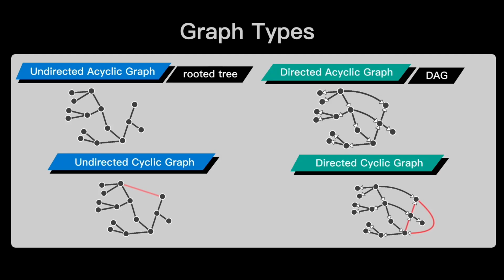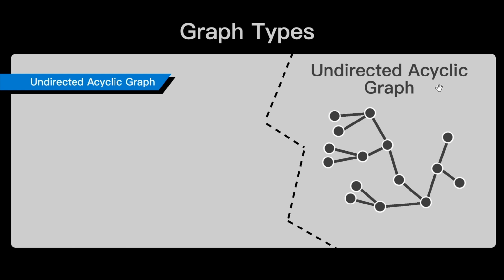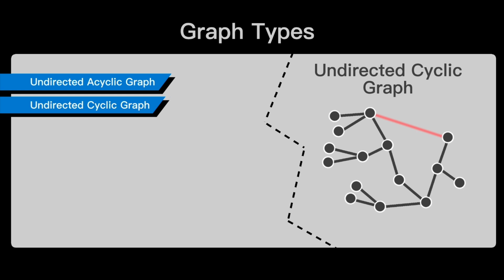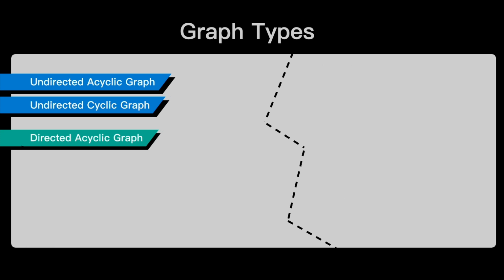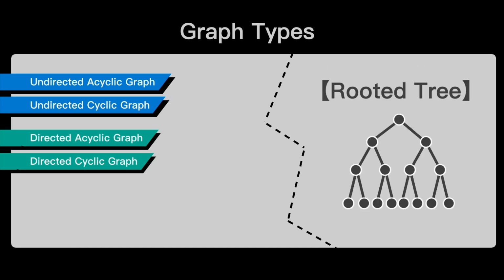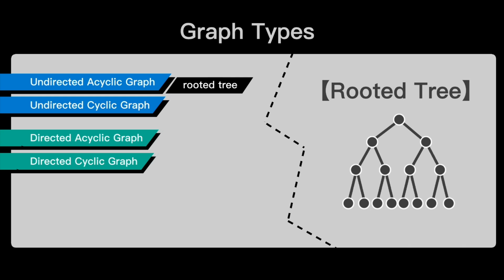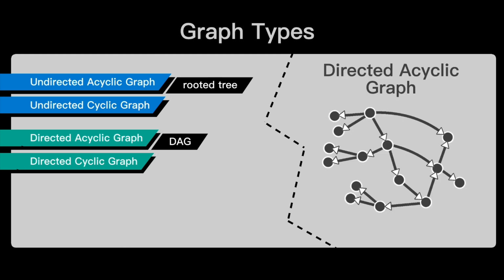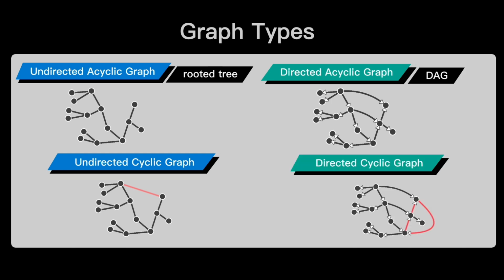Graph Theory 101: Learn the 4 Core Types of Graphs in Algorithms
Today, we're exploring graphs in algorithms! I'll cover four graph types—undirected acyclic, undirected cyclic, directed acyclic (DAG), and directed cyclic—and link them to familiar tree structures. You'll learn why each type matters and how DAGs play a key role in organizing workflows. Let’s dive in!